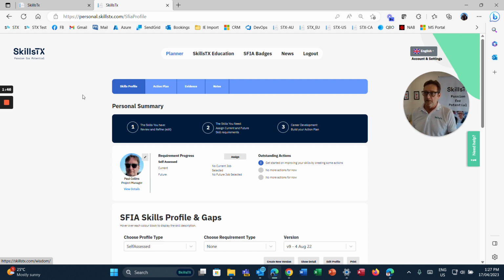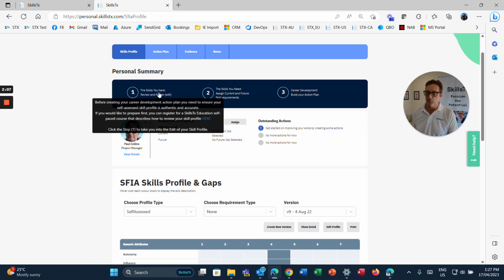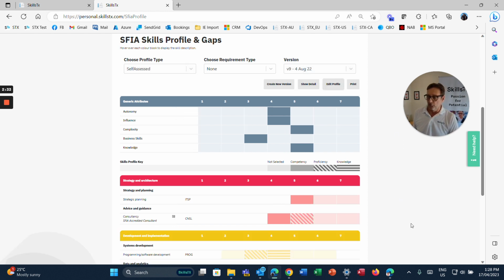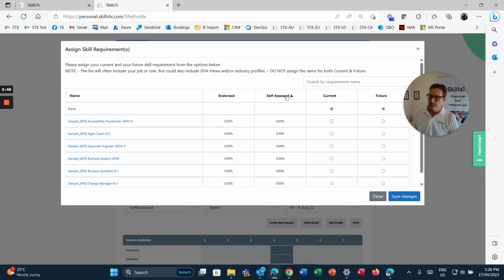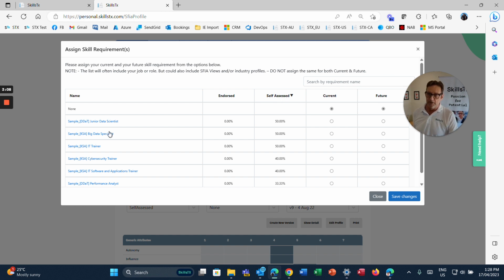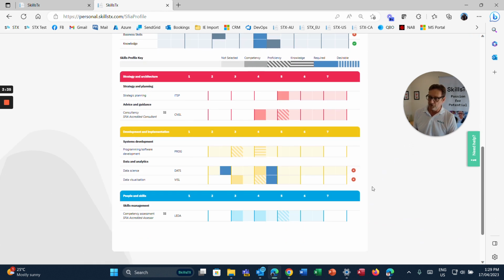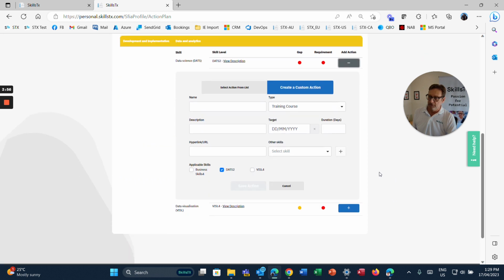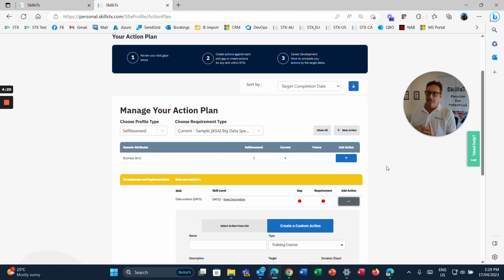SkillsTX Personal Self-Assessment Introduction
A short video to introduce the concept of self-assessment and career development planning using SFIA and SkillsTX